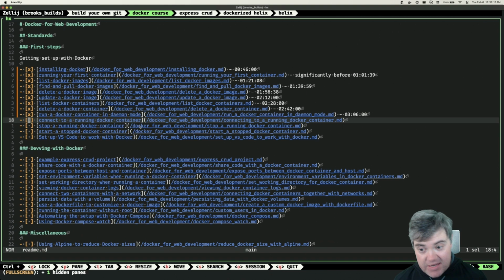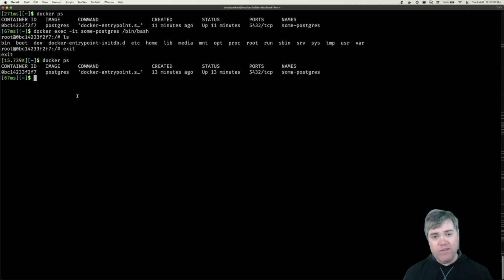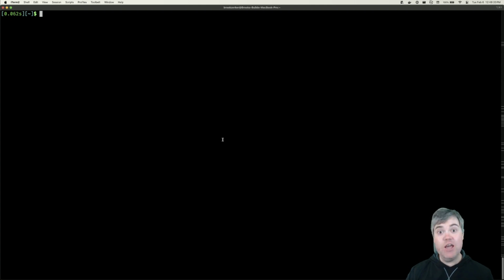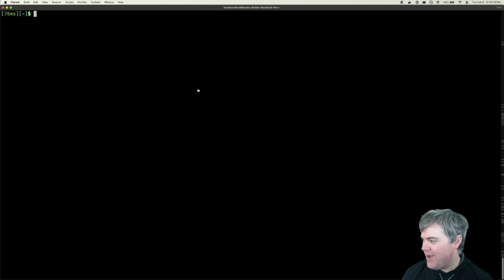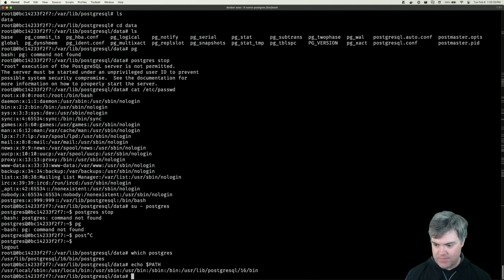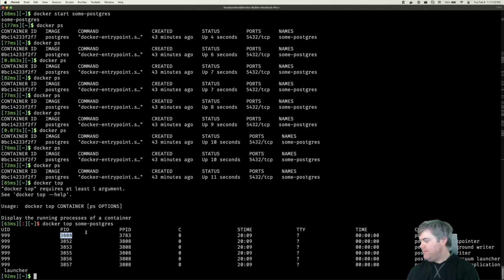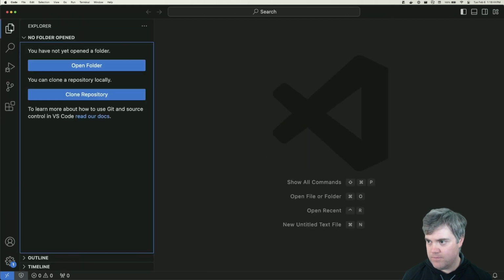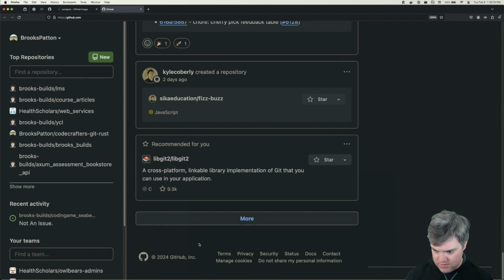Creating Docker course 35